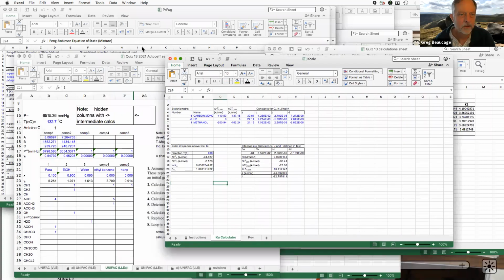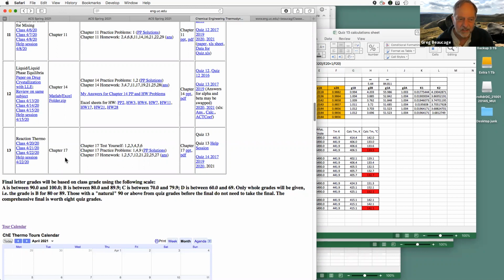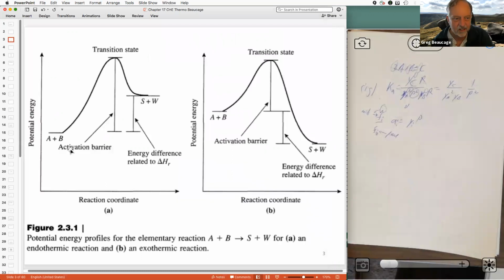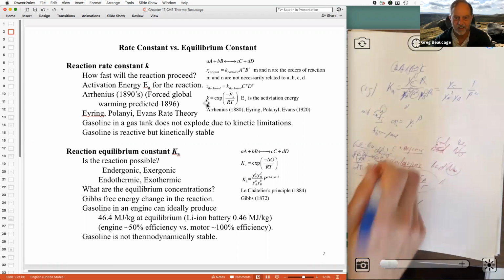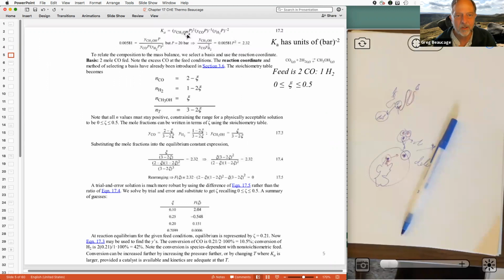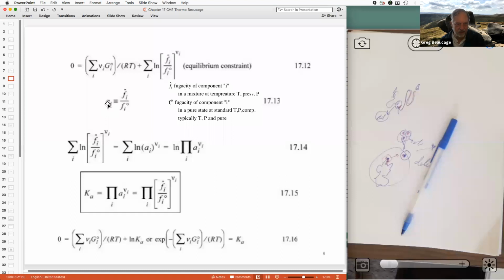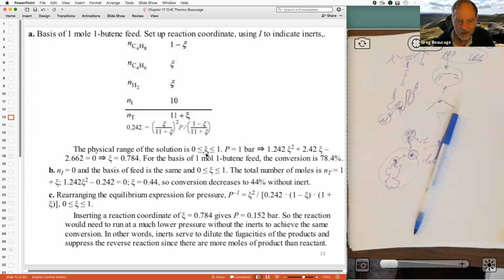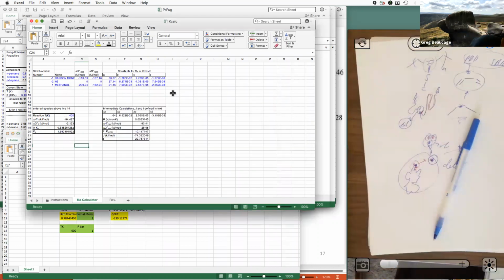Monday April 12, 2021 Chemical Engineering Thermo GMT20210412 183055 Recording 1920x1080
Monday March 12, 2021 Chemical Engineering Thermo